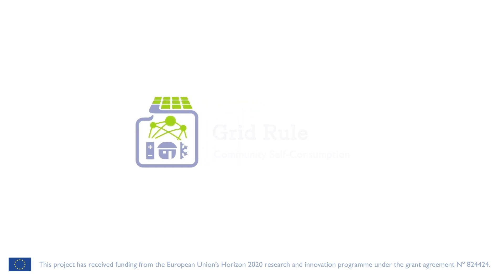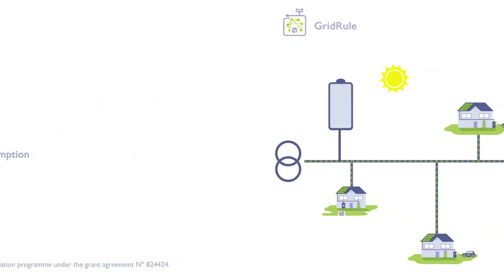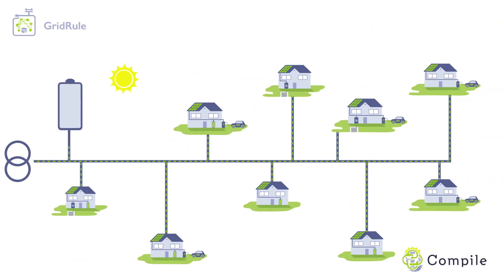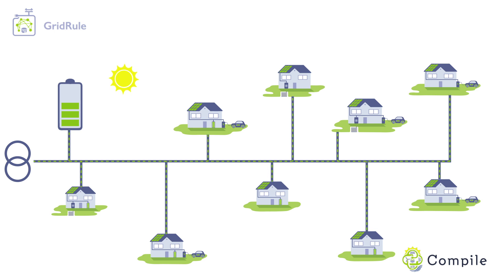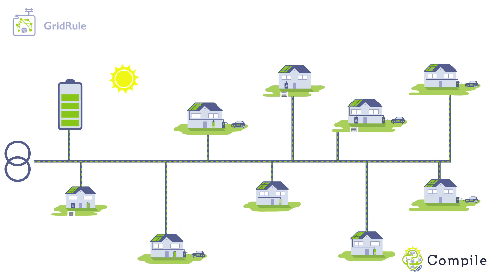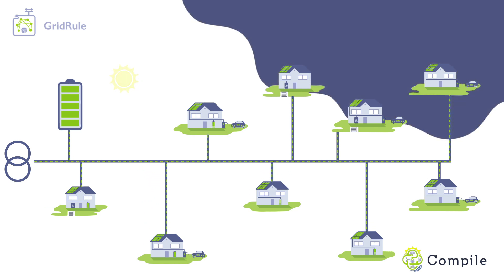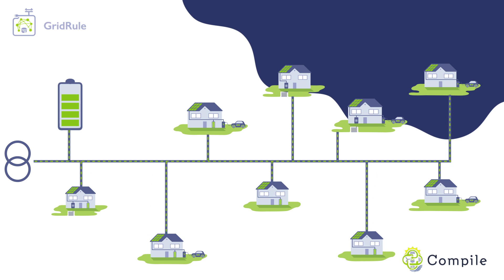COMPILE tool: GridRule - Community Self-Consumptiton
COMPILE GridRule tool enables the community managers (aggretators, micro-grid operators, etc…) operation and management of the local grid within network limits. It sets up the coordination of individual community members and optimization of whole community energy needs.
COMPILE GridRule tool enables managing of the community battery to improve the level of self-consumption within the community and to reduce the local network problems. By managing the community battery, GridRule stores the excess energy generated by photovoltaics during the day and dispatches it during the night or a cloudy day.